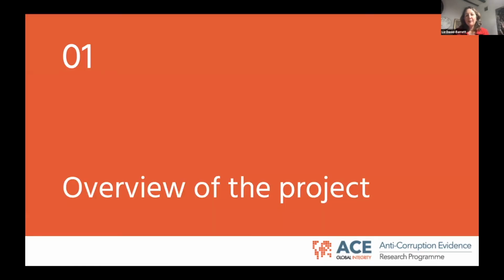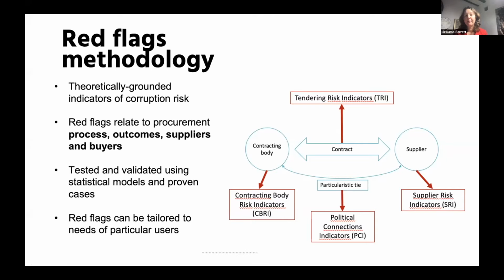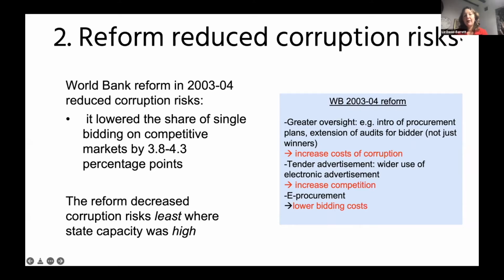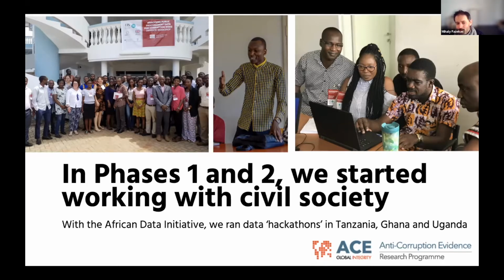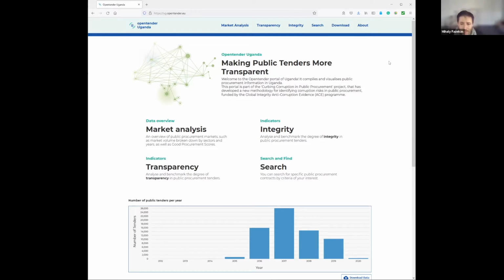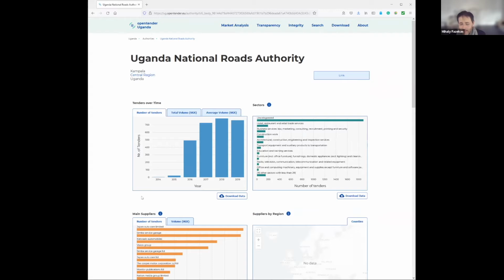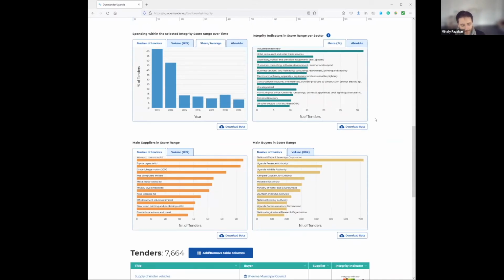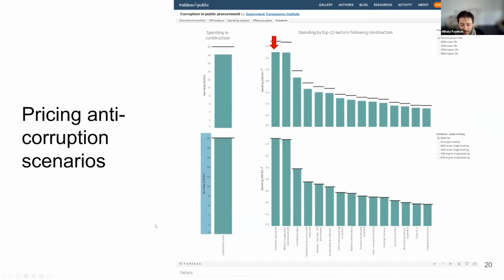GI-ACE Weekly Series: Liz Dávid-Barrett & Mihály Fazekas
Starting in November, each ACE research team will share how their research projects have aligned with the founding principles of the GI-ACE programme: developing anti-corruption interventions that are problem-focused, politically viable, have engaged practitioners throughout the research process, and provided avenues through which to measure the effects of the reforms.

On February 17, Liz Dávid-Barrett and Mihály Fazekas presented on their project that uses large datasets to develop practical tools to hold governments and funders to account.